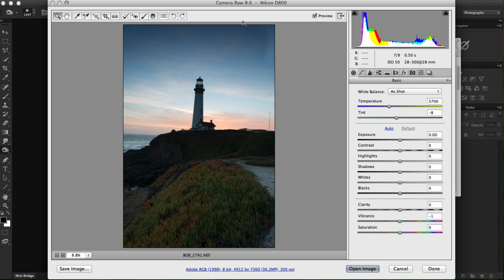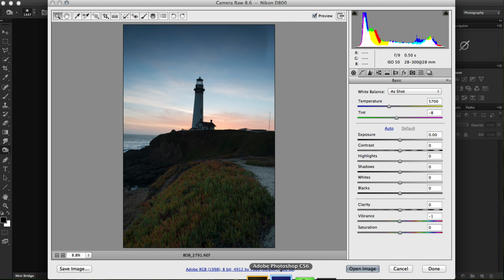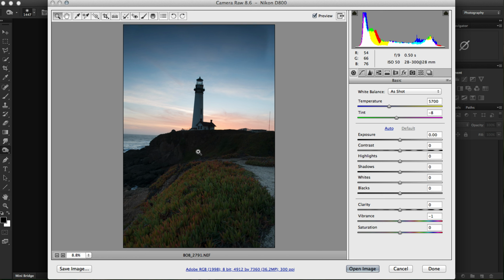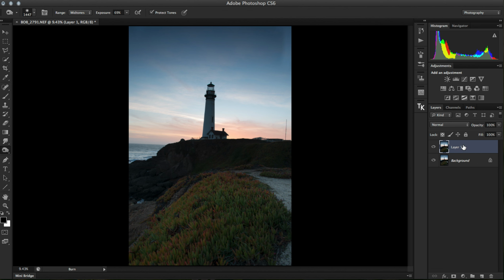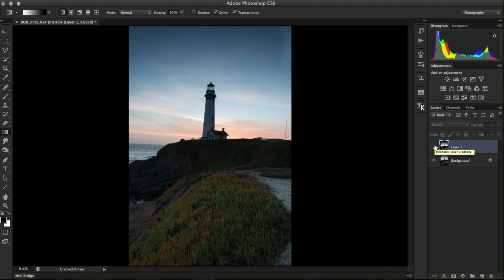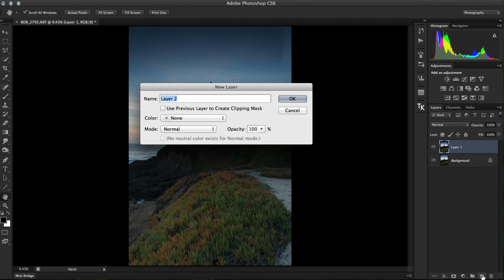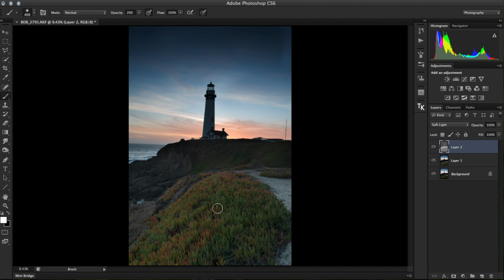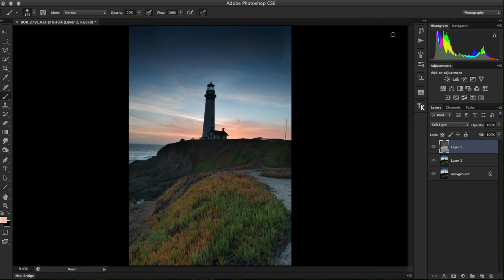How to get Natural Dynamic Range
This video is all about how I bring Natural Dynamic Range (and not HDR) in my images. Talk about techniques around color dodging and burning which can dramatically help you in achieving it.